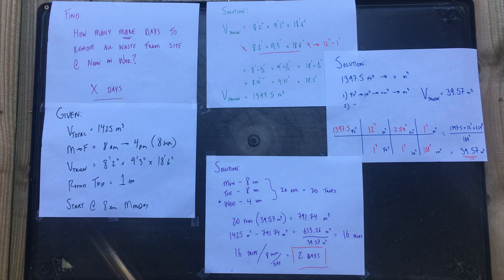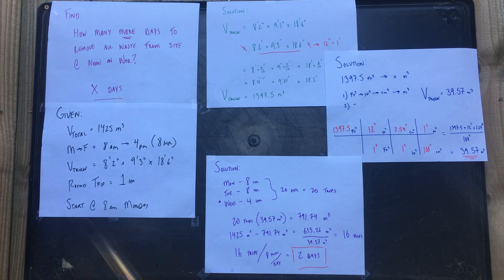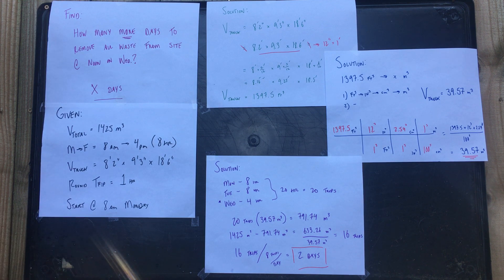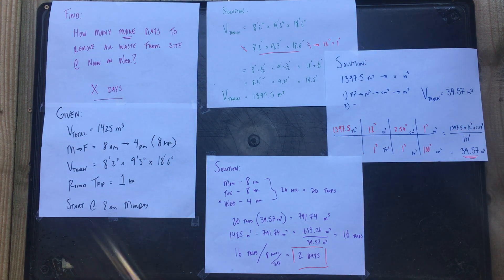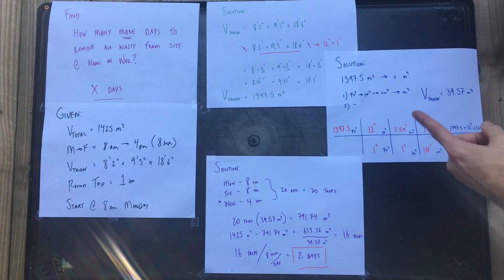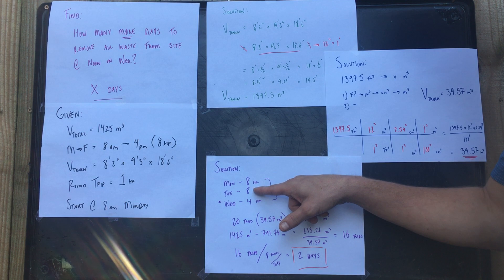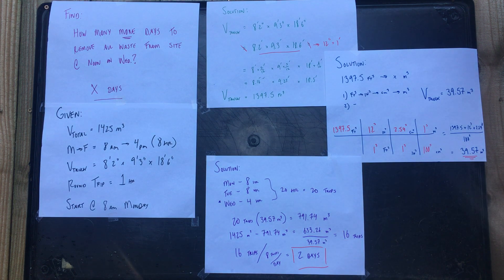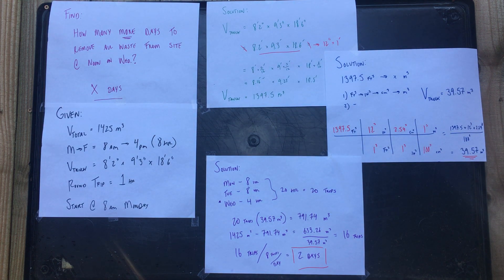Engineering Word Problem